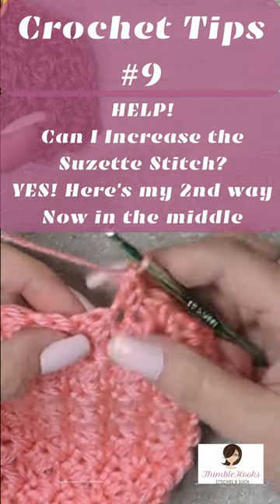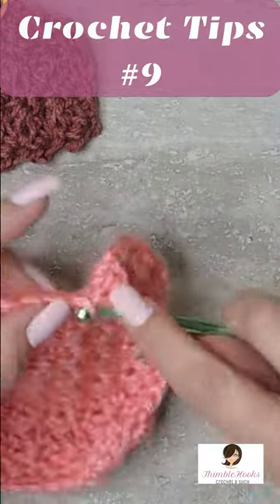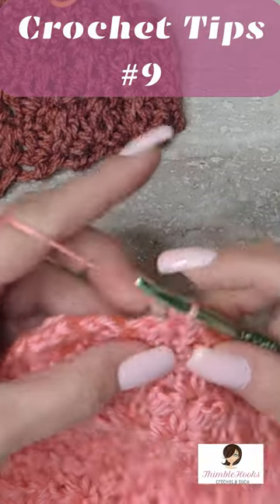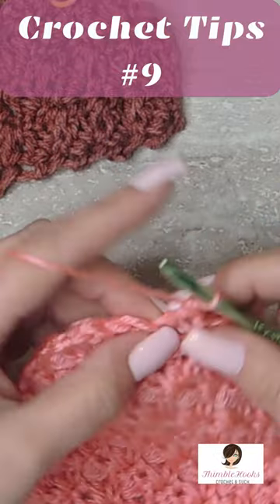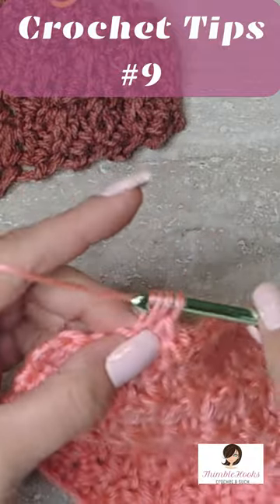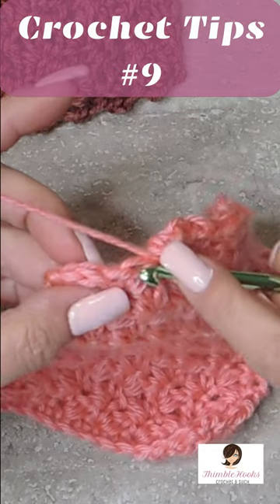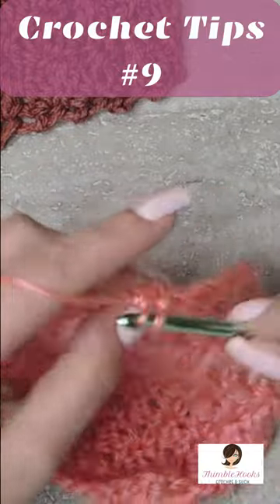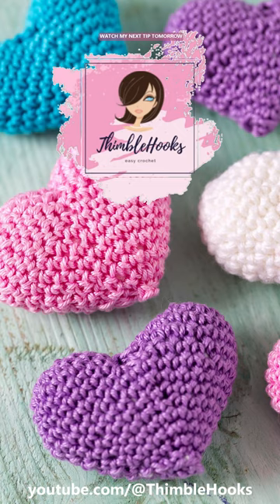Help! How Do I INCREASE the MIDDLE of a Suzette Row? Crochet Tip #9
I get a lot of questions about the Suzette stitch, which is just fine as it is one of my favorites!  Today, I give you a quick Tutorial about increasing this stitch in the center.  I will be showing you a few other Suzette tricks as well!